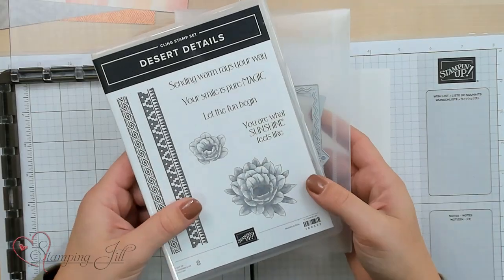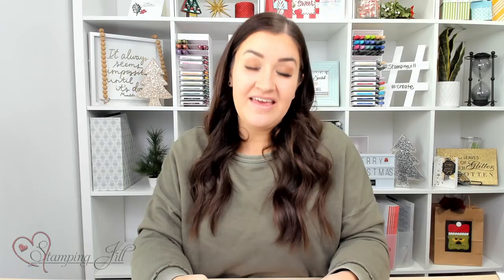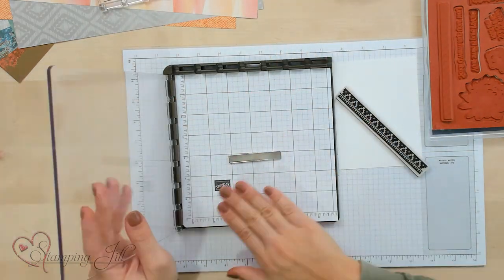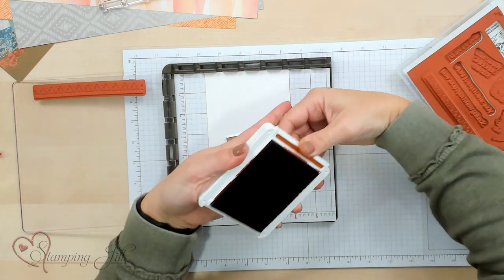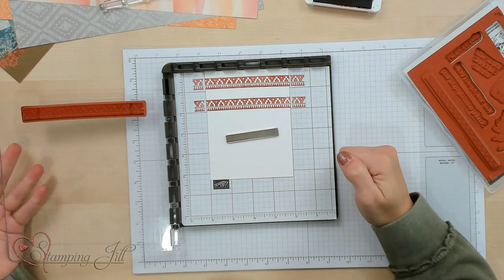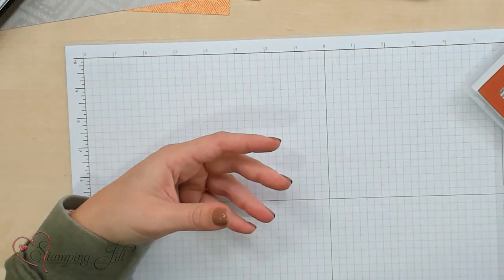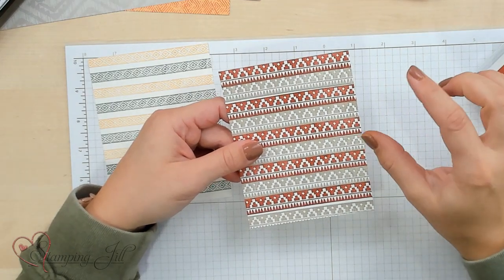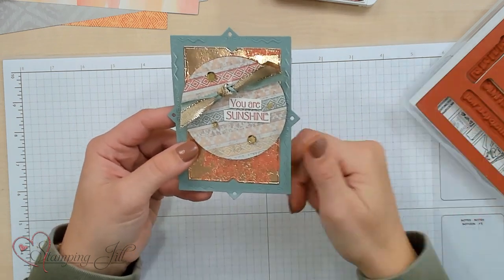Stamping Jill - Hinge Step Technique With The Stamparatus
Stampin' Up! Demonstrator Beth demonstrates a technique using the Stamparatus (Stamp positioner). The hinge step technique is perfect for making a background or when you need to space out your image just perfectly. Check out how easy it is.

***New Product will be linked once it becomes available January 2023***